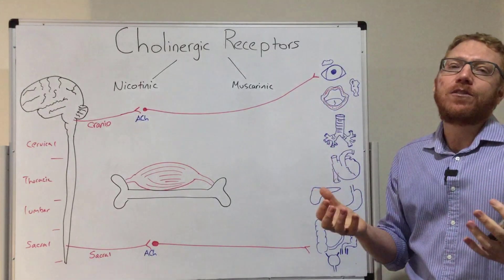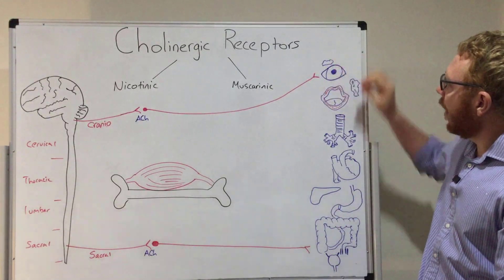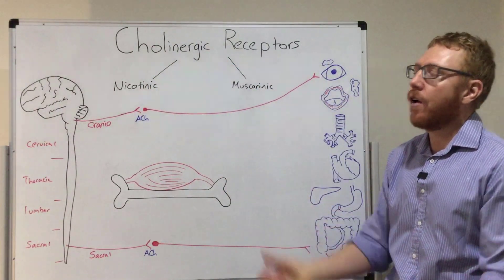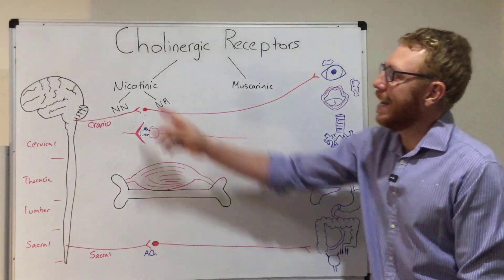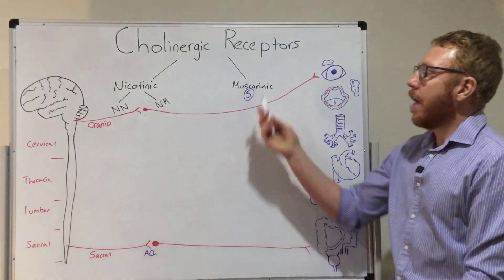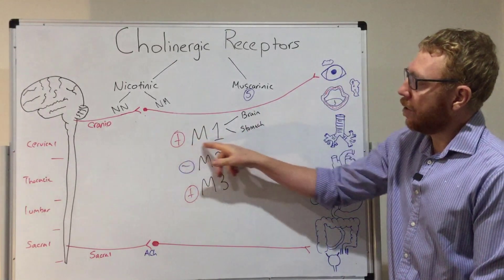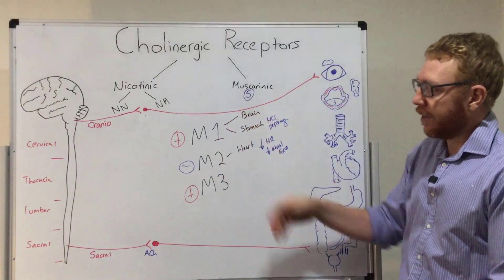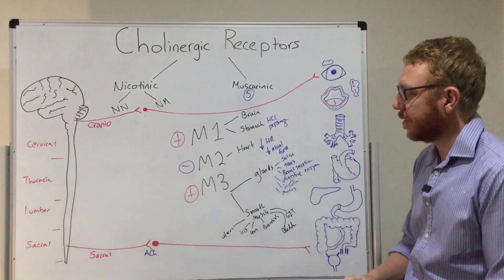Cholinergic Receptors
In this video, Dr Matt explains the receptors that acetylcholine bind to. These receptors are classified into nicotinic and muscarinic receptors and located in very distinct regions of the body.